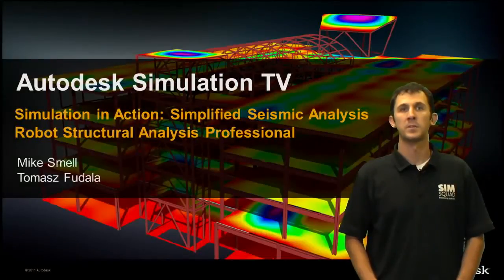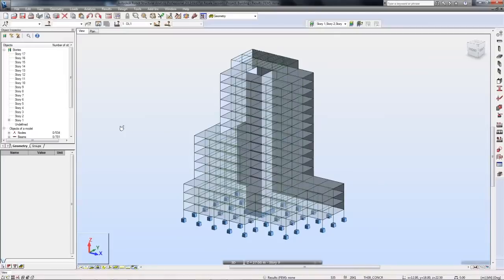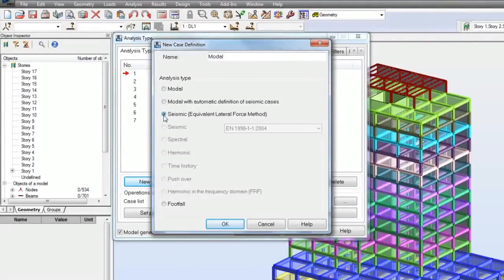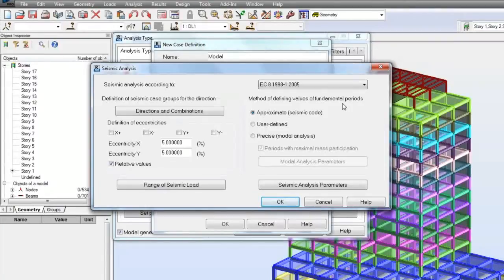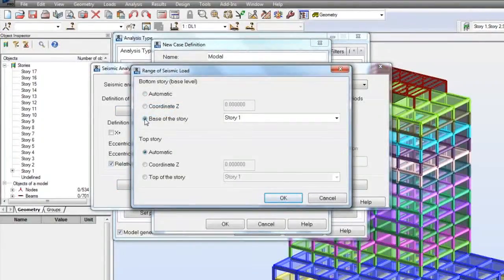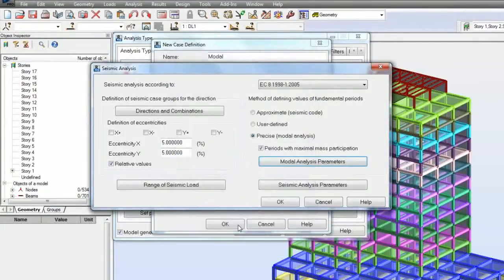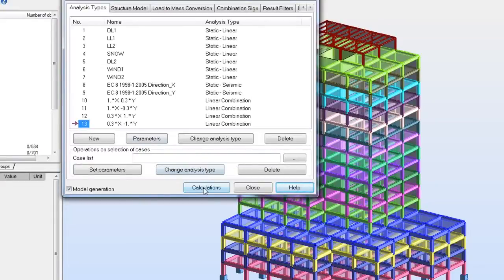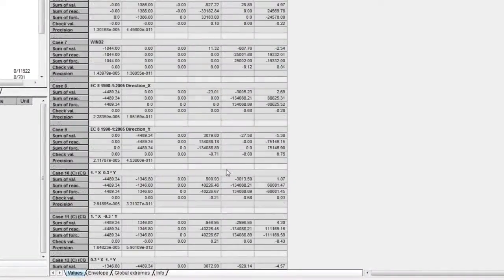Seismic Analysis in autodesk robot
seismic designs for tall strucrures, N.B. Deflections limited by the period (t),less than 0.7s=H/450.